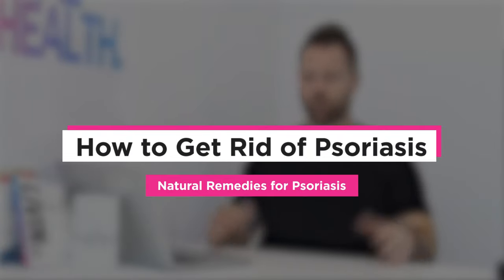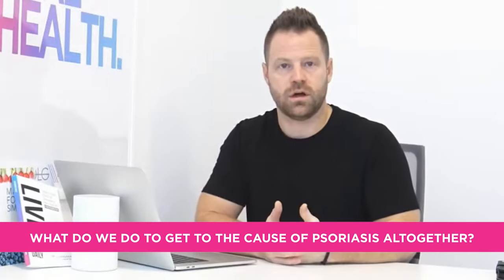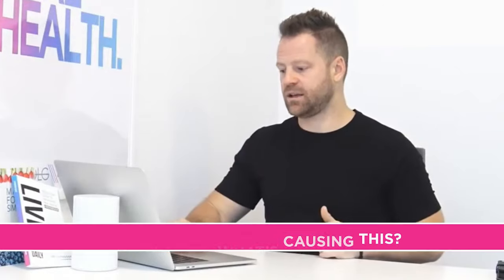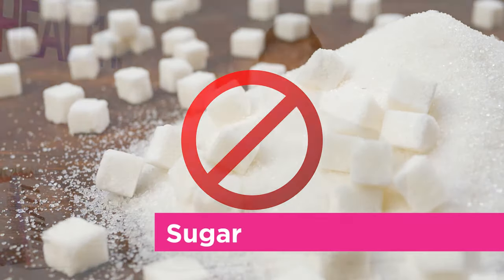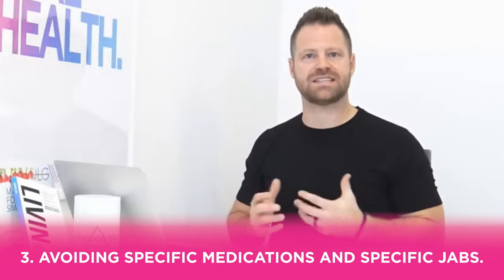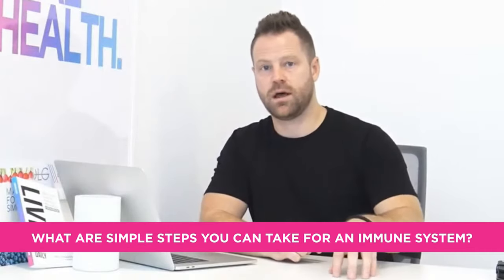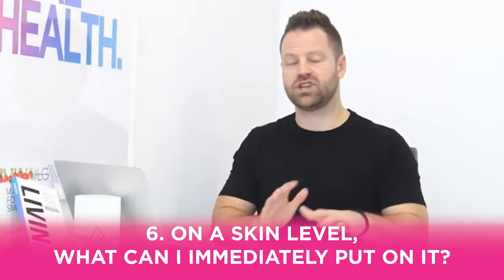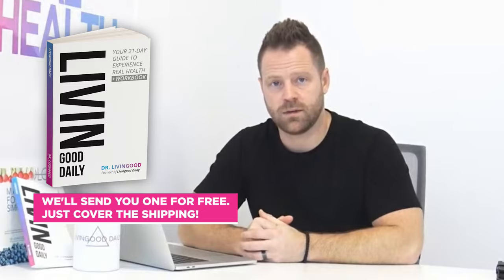How to Get Rid of Psoriasis – Natural Remedies for Psoriasis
Are you feeling bothered by your itchy symptoms of psoriasis?

In this video, I’m going to show you how you can be psoriasis free with 7 different remedies you can do now.

If you want to take the next step to healthy living, check out my free book, which will help you take control of your body’s health, and start living happily